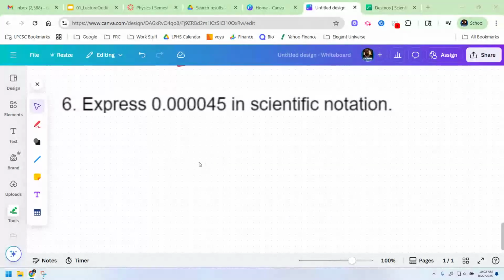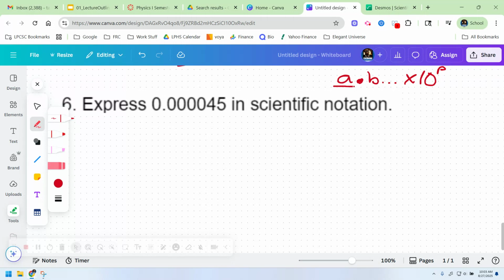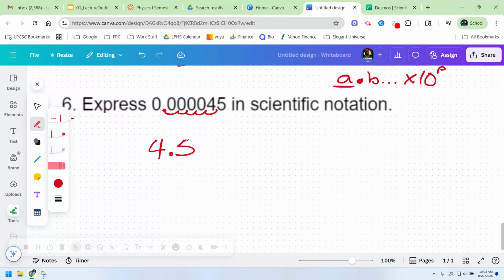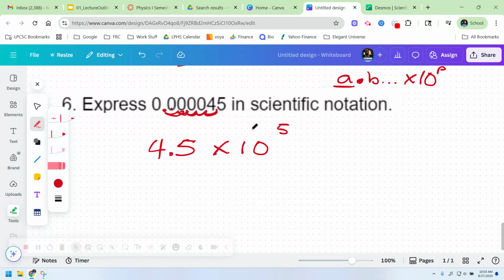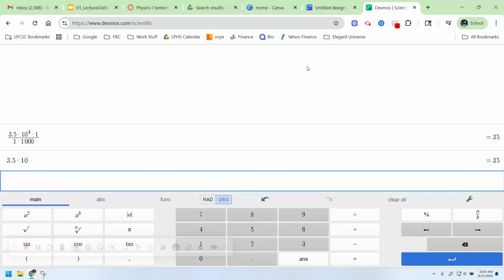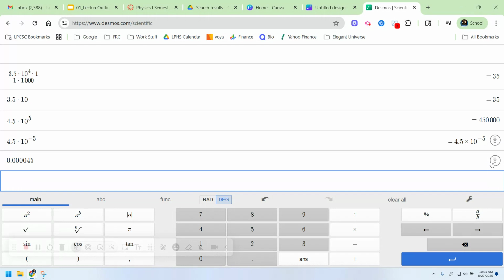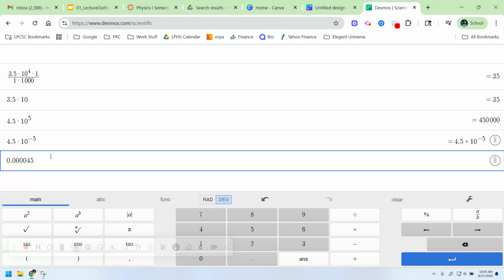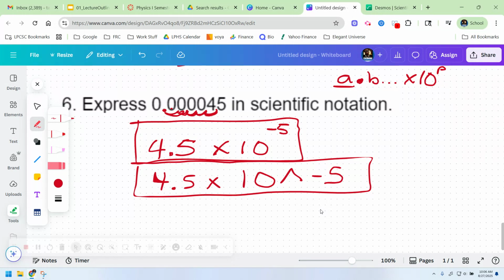Physics - Conversion Practice Test - Problem 6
In this video, we break down [INSERT CURRENT TOPIC HERE] to give you a clear, step-by-step physics and mathematics instructional tutorial. If you are preparing for high school exams, studying for AP Physics 1 or AP Physics 2, or working through advanced math problem sets, this lesson is designed to simplify complex concepts and show you exactly how to solve problems efficiently.

📌 TIMESTAMPS:
0:00 - Introduction to [Topic]
2:00 - Core Math & Physics Concepts Explained
5:00 - Step-by-Step Problem Walkthrough 1
10:00 - Advanced Examples & Common Pitfalls